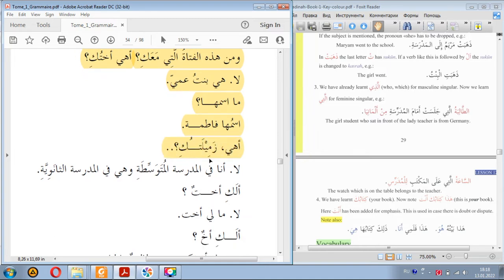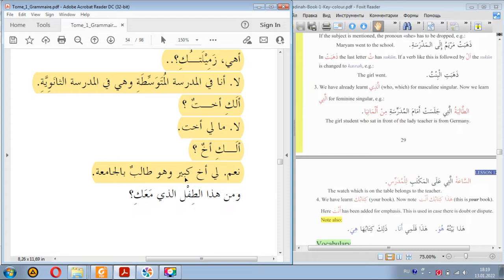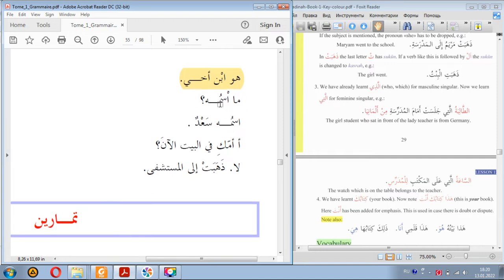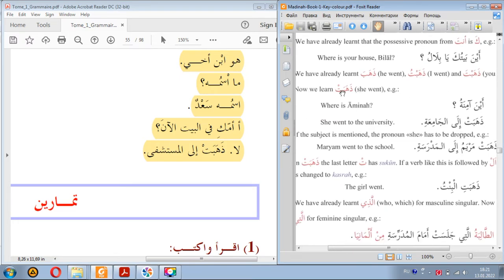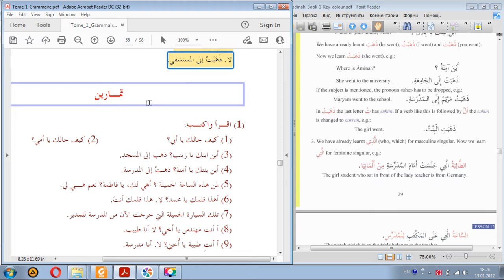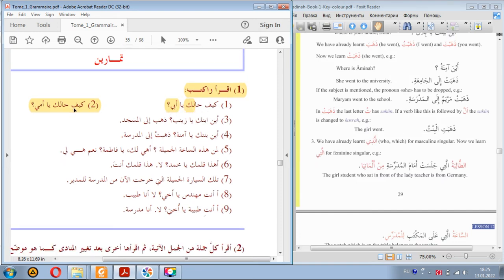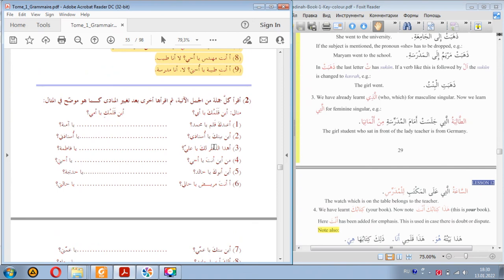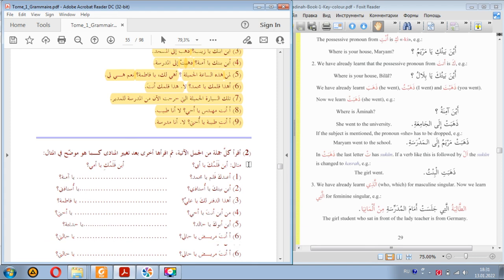Lesson 18. You (feminine) أنتِ, your (feminine) كِ. (she) went out ذهبتْ, who/which (feminine) التي.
Lessons of the Arabic language based on the Madinah curriculum.